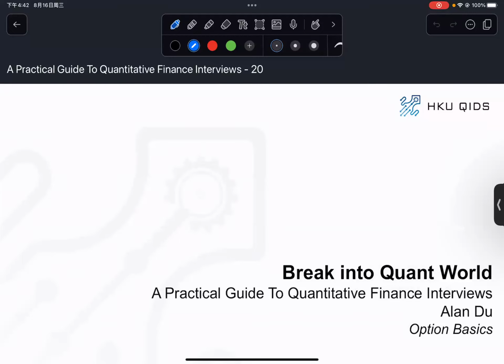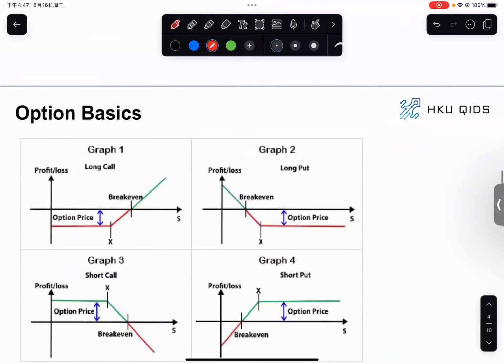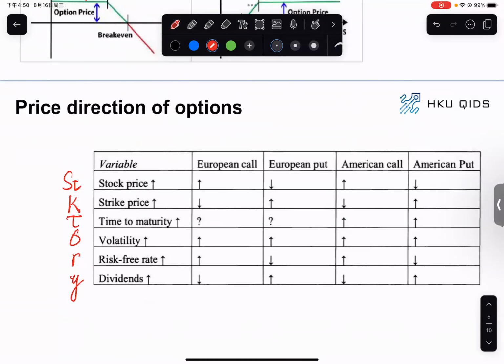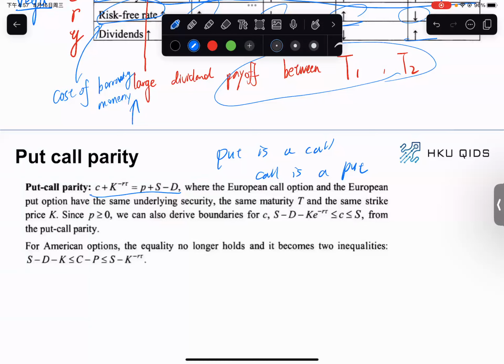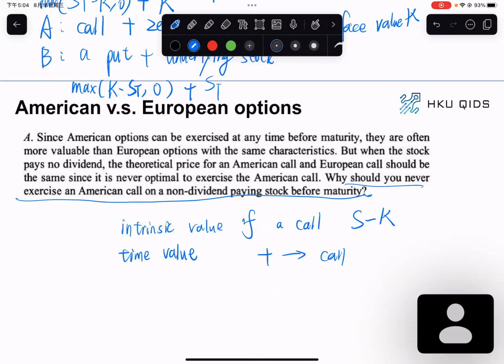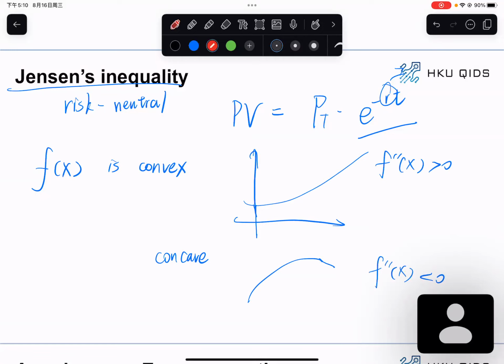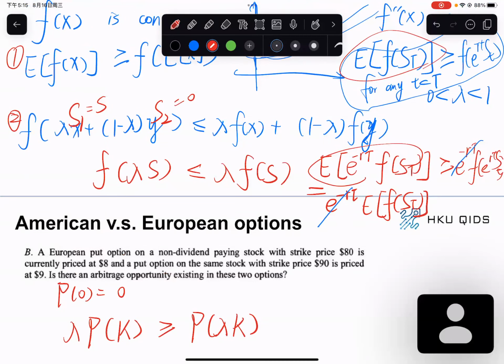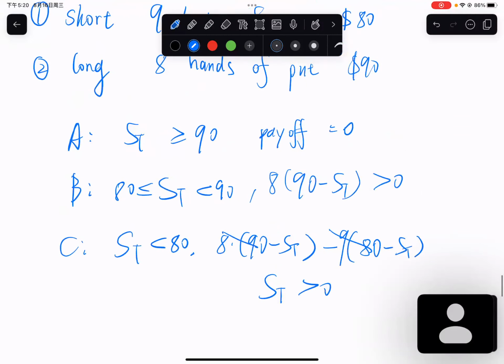Alan's Lecture on a practical guide to quantitative finance interviews | Option Basics